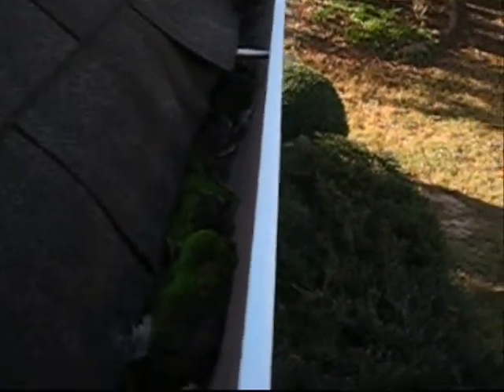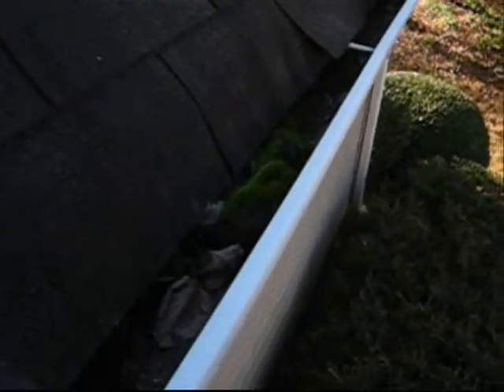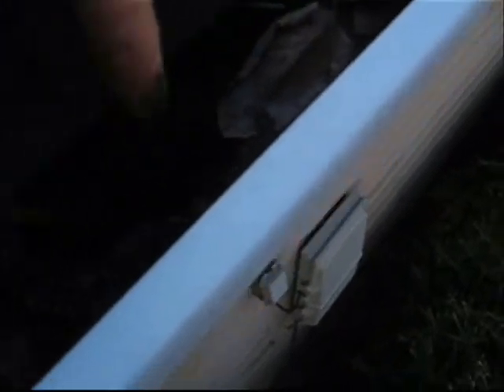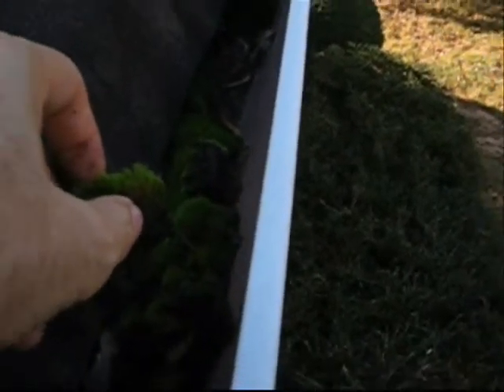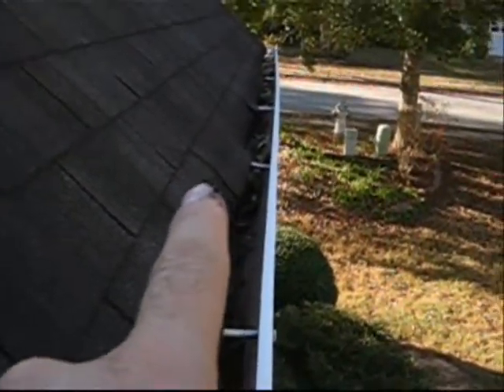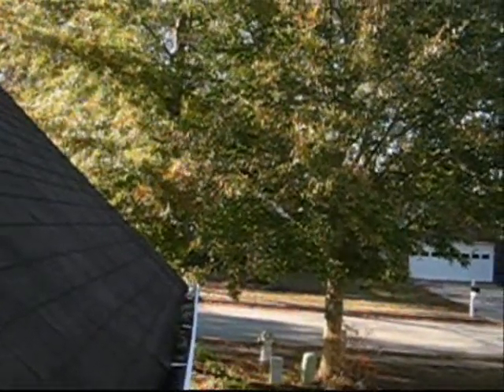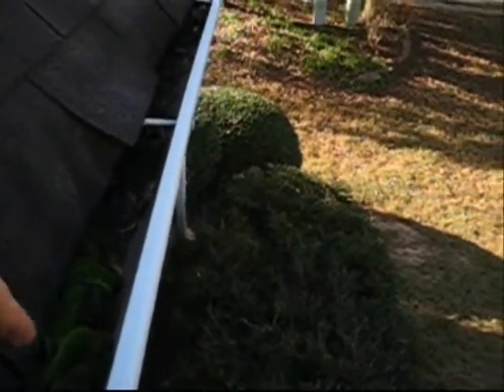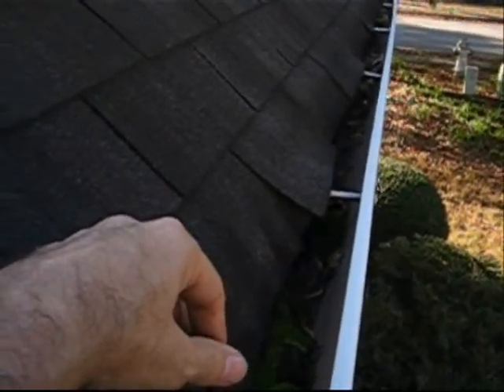Cleaning Neglected Rain Gutters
Need to know how to clean rain gutters and downspouts like a pro? See how to easily cleaning rain gutters and stop neglecting your gutters!

If you need help with this home repair and live in the Metro Atlanta area, let us take over for you...

Rent-A-Hubby Handyman Services for over 20 yrs. has provided quality home improvement, home renovations, home maintenance, kitchen upgrades, bathroom upgrades, complete basement finish outs, remodeling and handyman services.

Rent-A-Hubby Handyman Services, your handyman in Douglasville provides prompt, affordable, reliable home maintenance & home repair solutions to homeowners who expect quality craftsmanship & excellence in customer satisfaction before and after the work is completed.

We will provide all documentations upon request: business & trade licenses, certifications, and proof of current insurance policy.

We have a team of certified handymen with more than 10 years of experience and the following qualifications as:

Handyman, Small to Medium Jobs

Electrician, Electrical Installation and Repair

Plumber, Plumbing Installation and Repair

HVAC, Heating and Air Installation and Repair

Carpenter, Door, Window Cabinets, Trim, Deck, Fence Installation and Repair

Mason, Brick, Stone, Granite, Marble Installation and Repair

Tile Installer/Repair

Flooring, Laminate, Vinyl, Hardwood, Carpet Installation and Repair

Roofer, Roofing Installation and Repair

Appliance Repair & Installation

Rent-A--Hubby Handyman Services, Your Home Improvement Partner For Life!